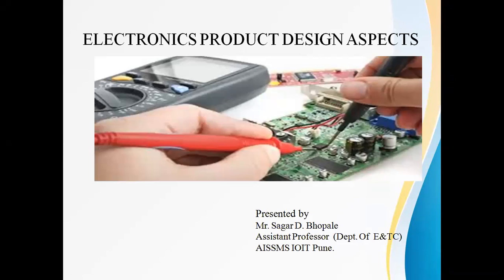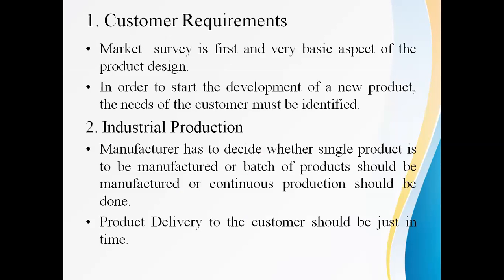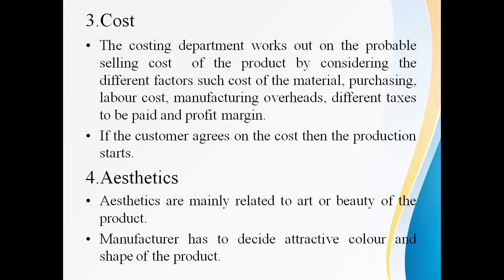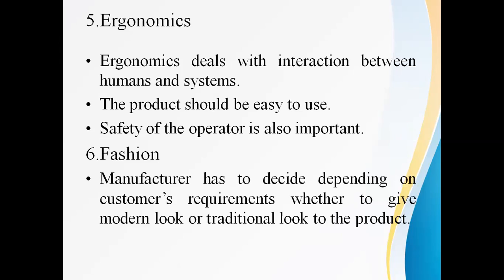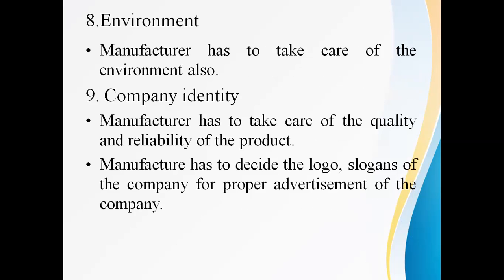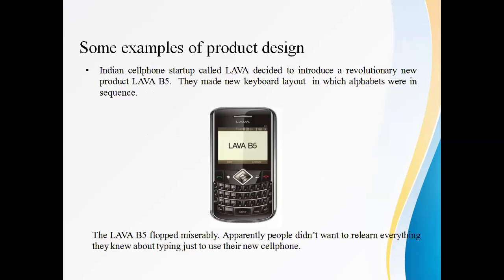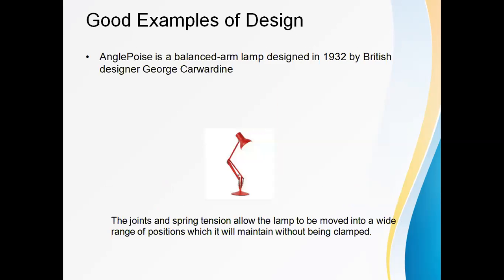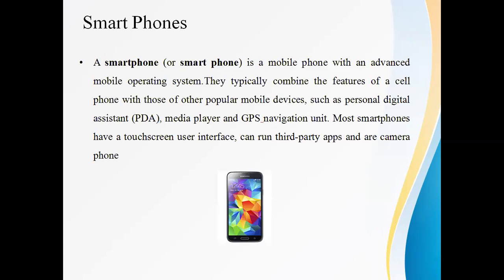Electronics product design aspects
Video by-Prof.Sagar Bhopale
Subject: Electronics product design
Description:
In this video  I have explained what are the different aspects of  Electronics product design , what are the factors any manufacturer has to keep in mind while designing any electronics product.